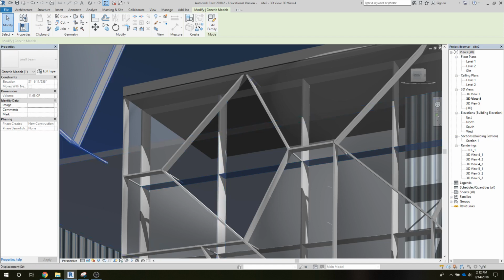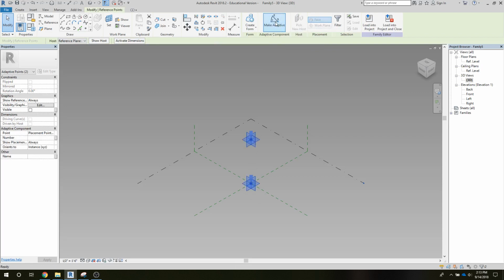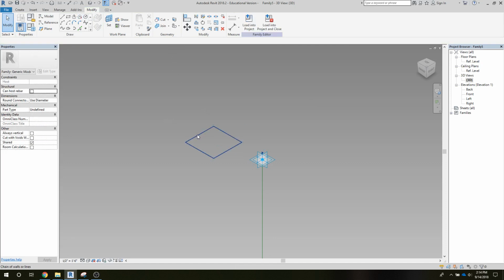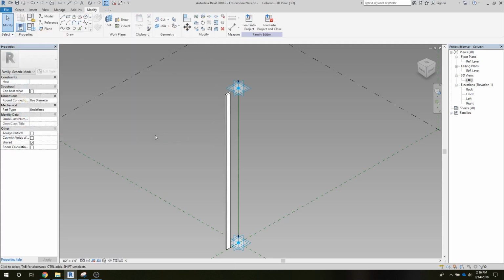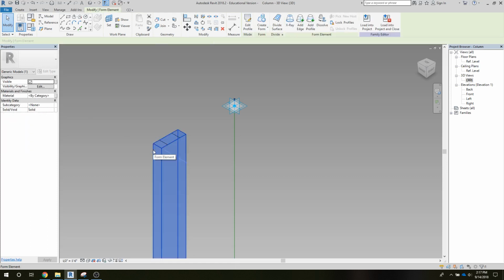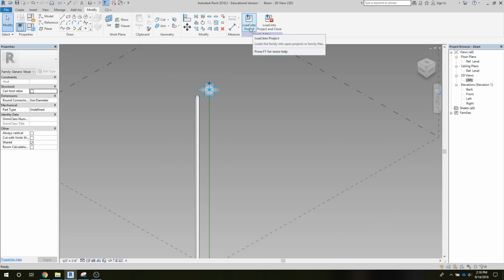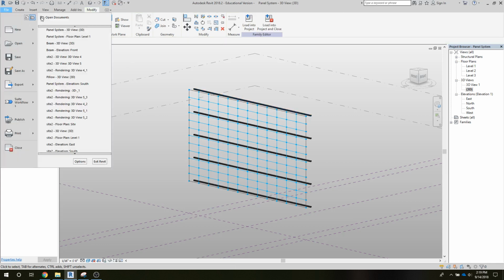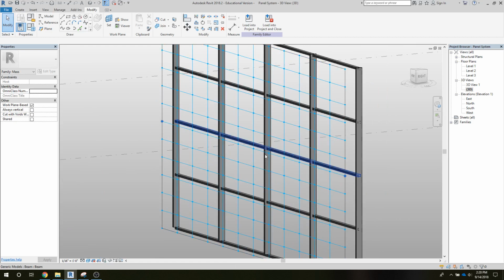ASC 6 4 Build and Place Beams and Columns 9min